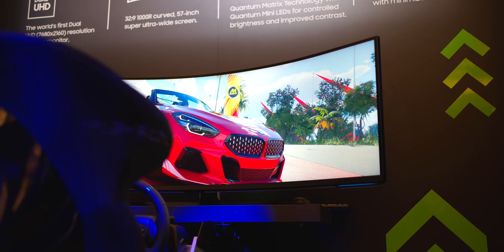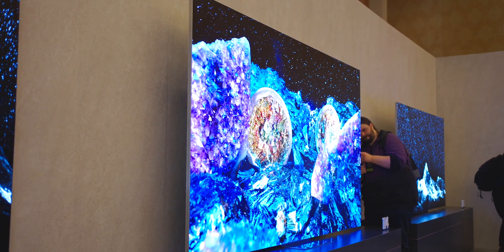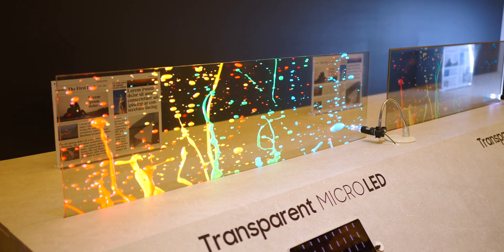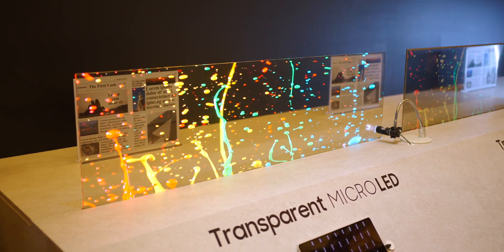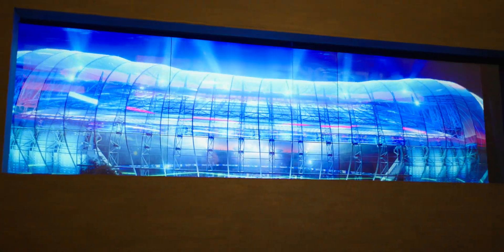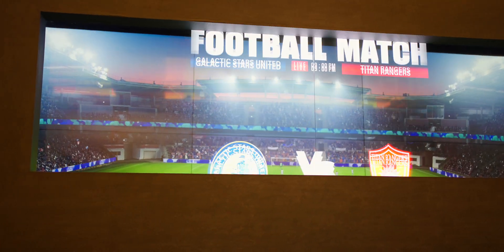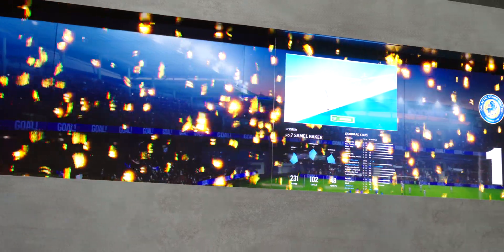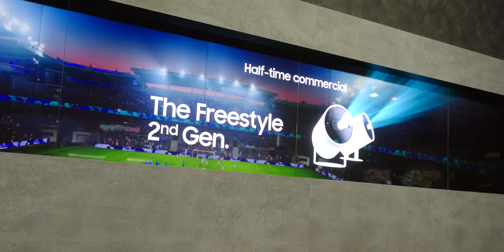Samsung's transparent Micro LED could change how we see the world.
Samsung's Micro LED technology just got even more interesting with their unveiling of transparent Micro LED technology. But what can we expect from this technology in the real world?